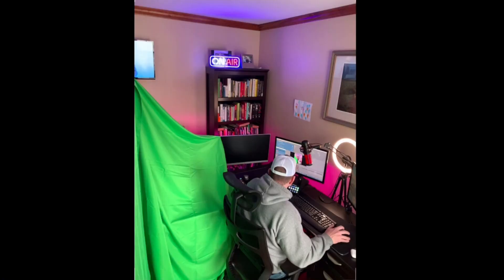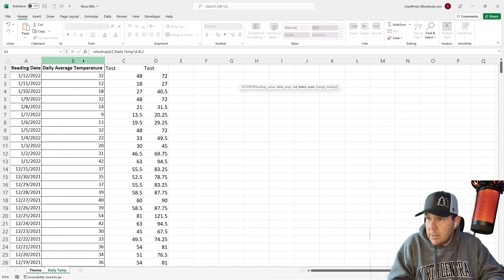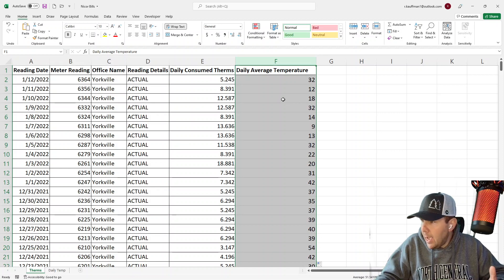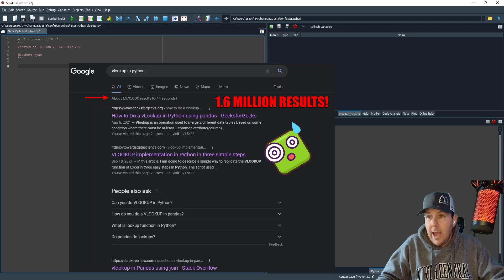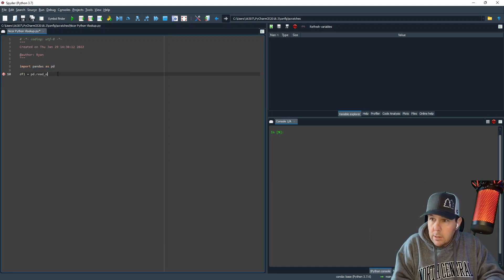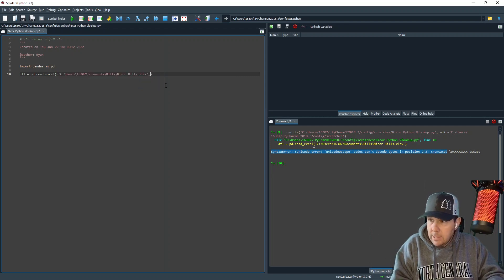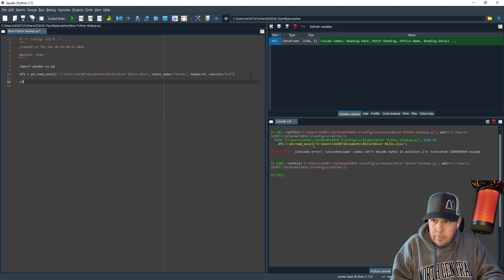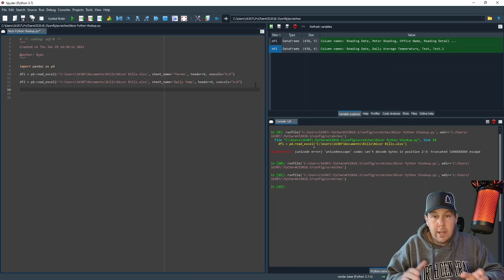VLOOKUP equivalent in Python using Pandas!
In this video, we will take a look at how to mimic an Excel VLOOKUP using Python, using the Pandas module. This is a video for beginners, or for people who are more comfortable in Excel, but want to get started with Python.